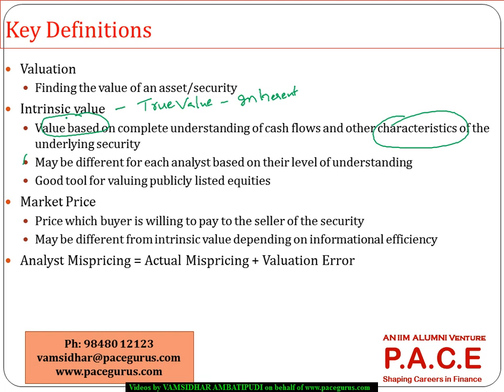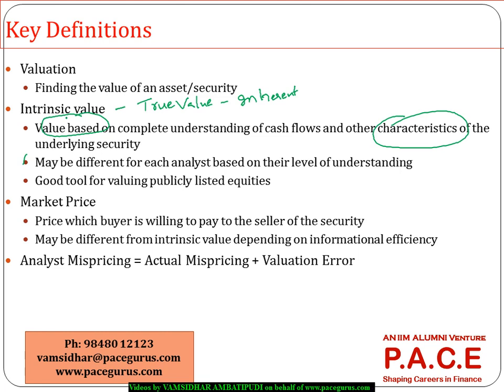CFA Level 2 Equity Valuation Applications and processes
CFA level 2 training on Equity Valuation by Vamsidhar Ambatipudi(IIM Alumnus) at pacegurus